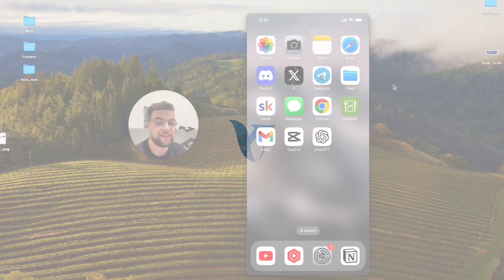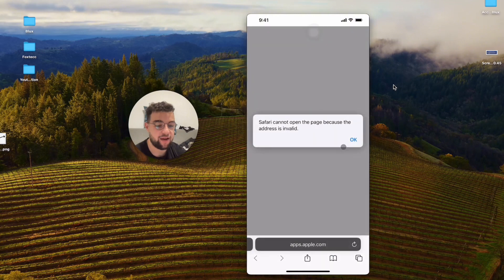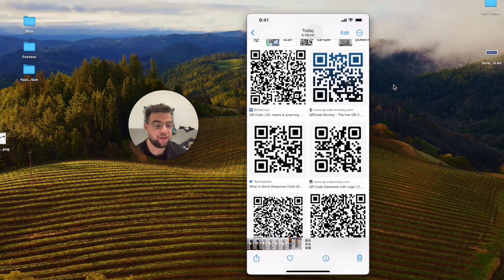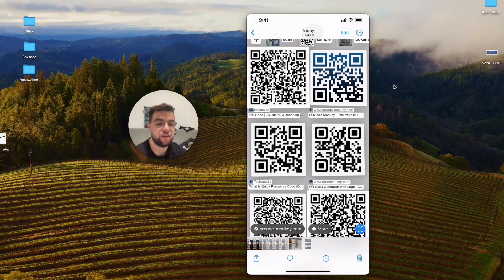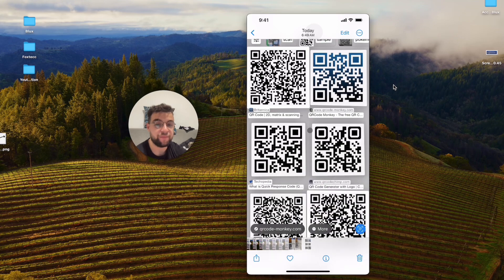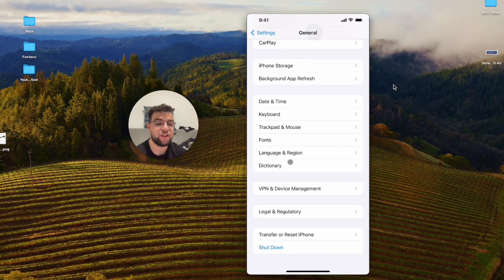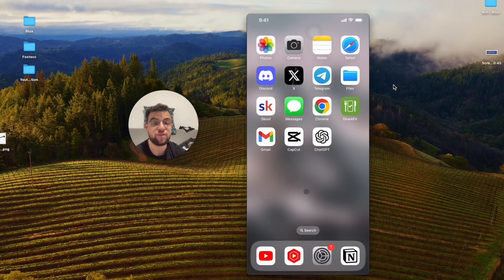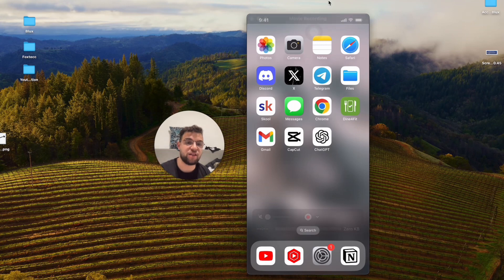How to Scan QR Codes on iPhone without Camera (tutorial)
In this video, I will show you how to scan QR codes on your iPhone without using the camera. I will demonstrate two methods: scanning QR codes directly from the camera app and scanning QR codes from images on your screen. I will also explain how to enable the live text feature in your iPhone settings to ensure the QR code scanning option is available. If you want to learn more, click the link below to access the Foxtecc Educational Platform.

Timestamps:
0:00 Introduction
0:53 Scanning QR Codes from Images on Screen
2:09 Enabling Live Text Feature